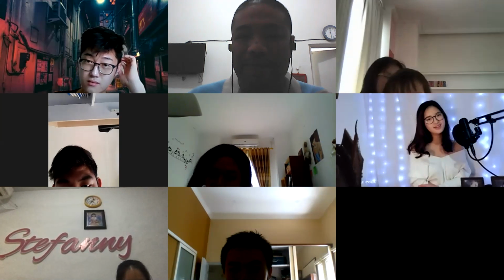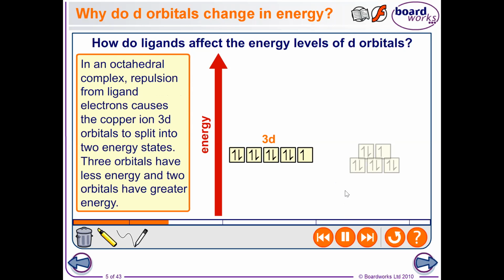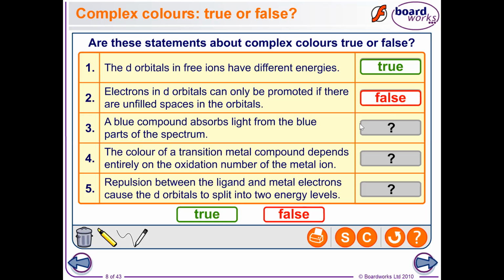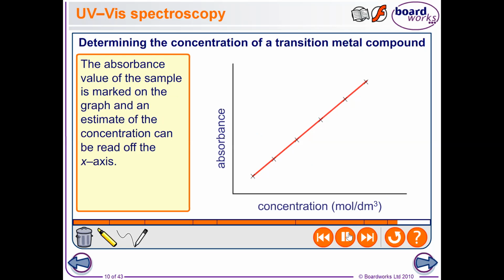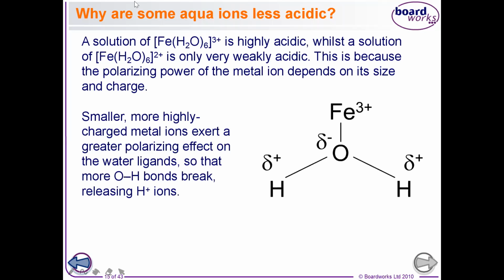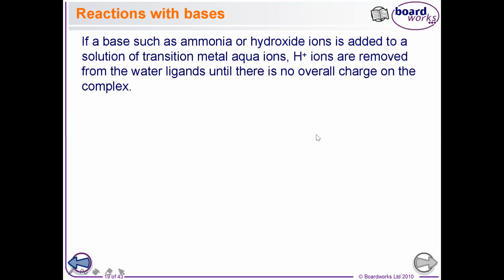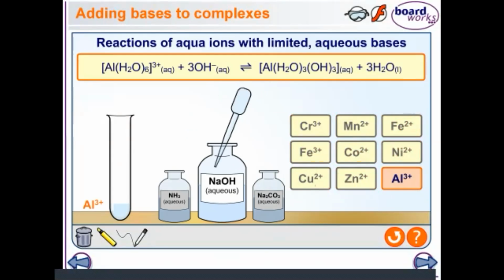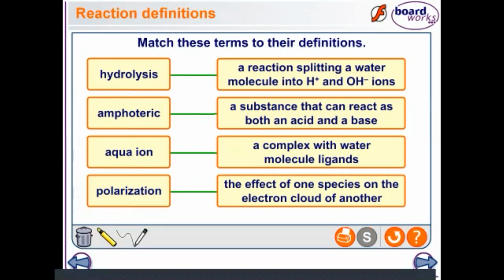2020 09 09 Chem XII